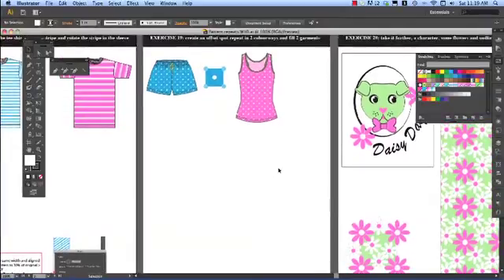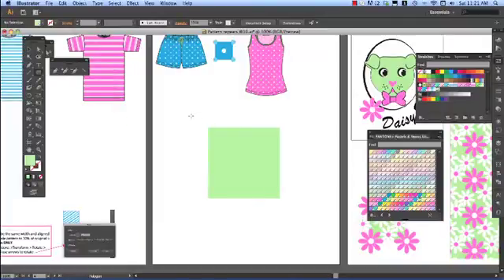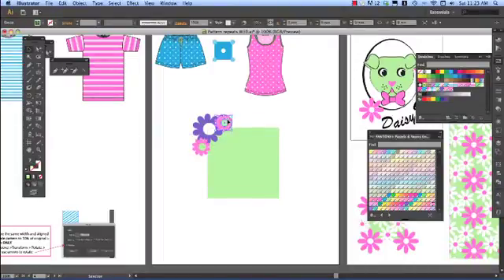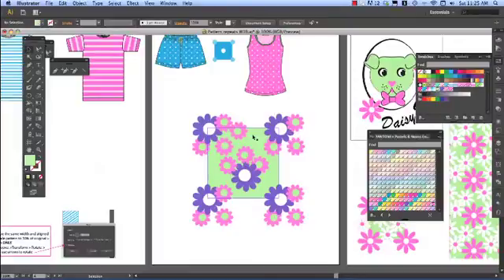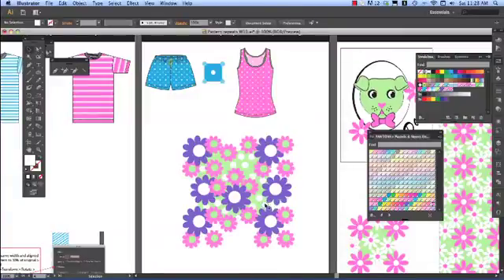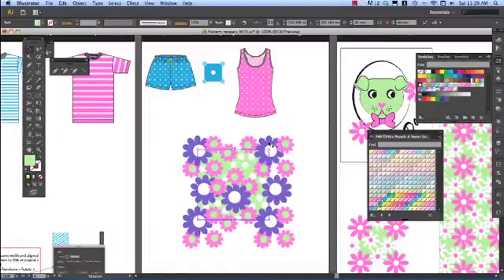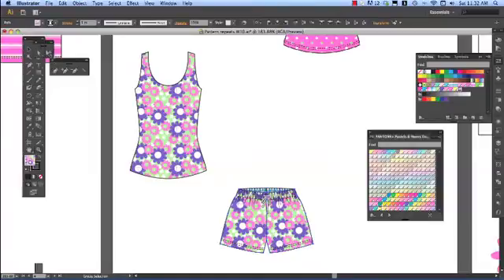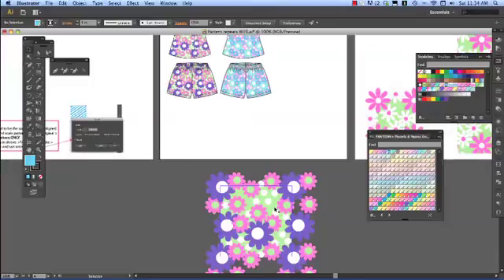Random allover pattern repeat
In this video i demonstrate how to create a simple offset pattern repeat.
The pattern motifs are partly outside the repeat boundary. It is important to understand how to work with the pattern repeat size in AI